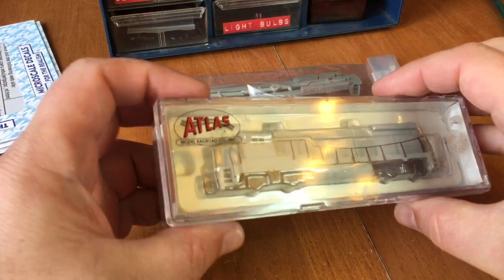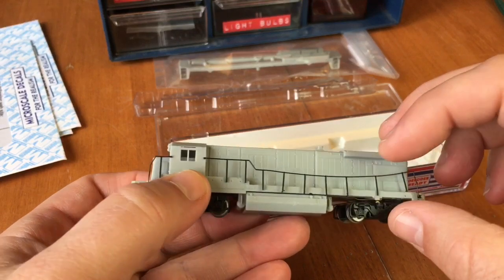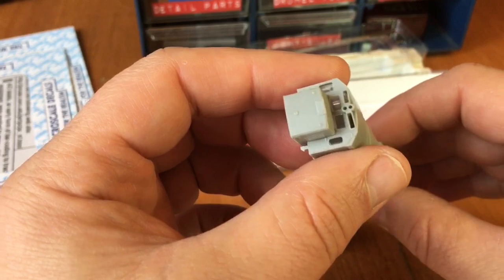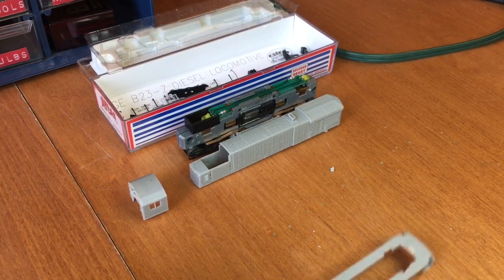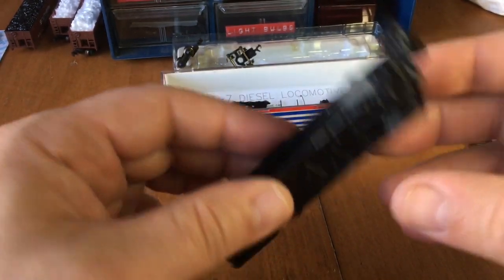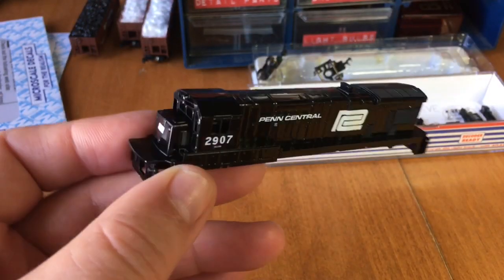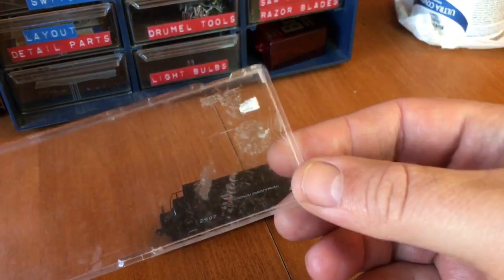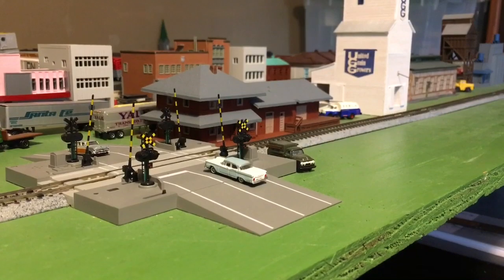N scale painting a locomotive for beginners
Follow along as I work on a nice B23-7.  I am painting it for Penn Central. Penn Central did not have any B23-7. So I’m painting it as U33C 2907.